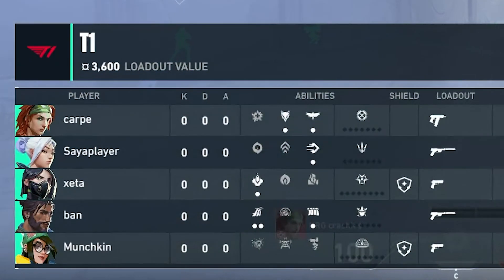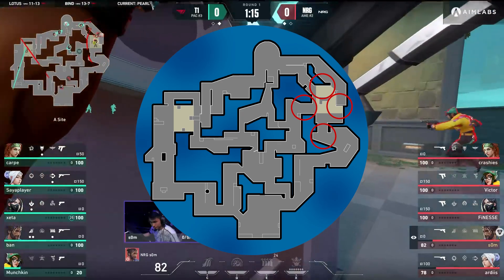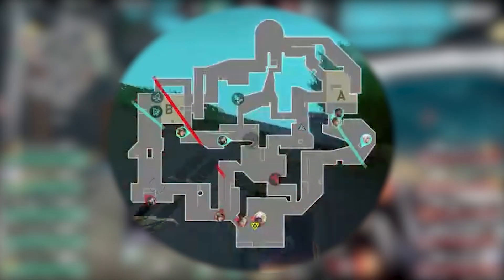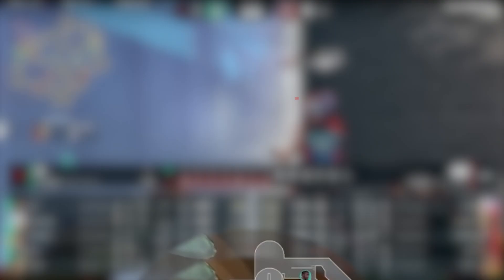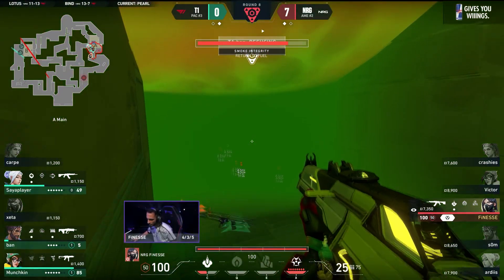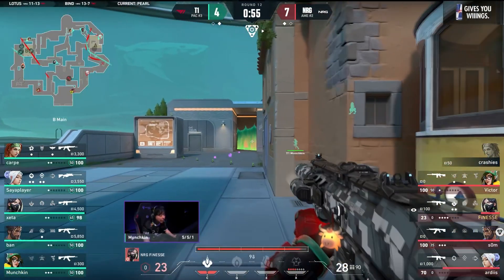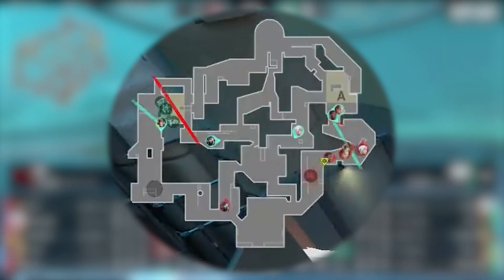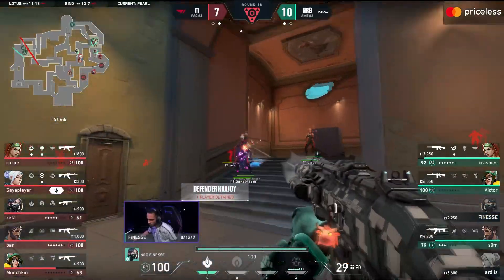How America DOMINATES on PEARL | VALORANT PRO Breakdown | NRG vs. T1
Today we are doing a deep dive in how NRG and American teams are THE BEST in the WORLD on PEARL. and its not even close, with an 100% win rate over the last 13 matches vs international competition.

This video was heavily inspired by  @TeetsTV  @platoonval    and @AirenYT
amazing's valorant breakdowns.

Chapters:
00:00 - Intro
00:23 - Round 1
02:15 - Round 4
04:15 - Round 8
06:24 - Round 12
08:04 - Round 18
10:25 - Round 24
12:07 - Outro